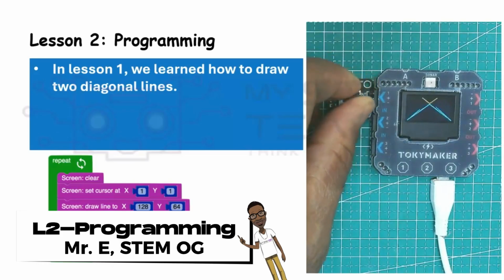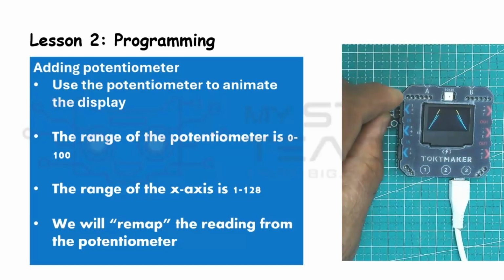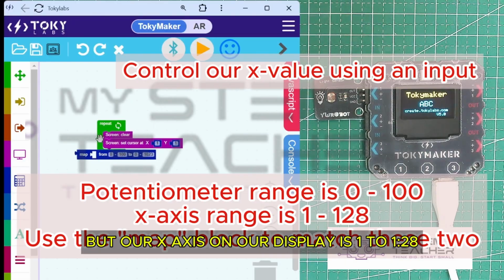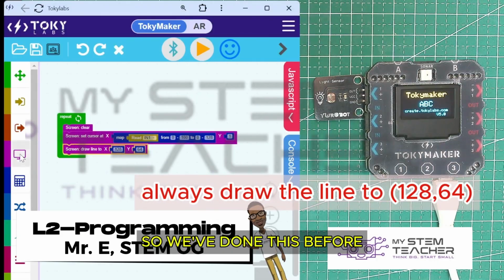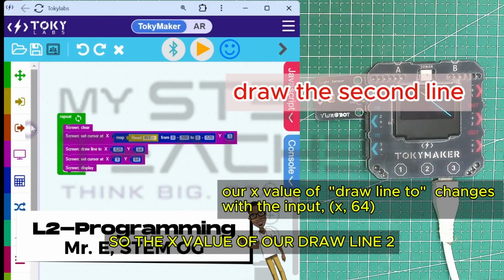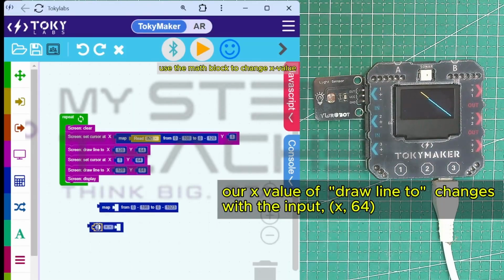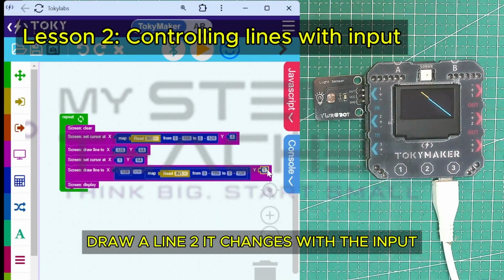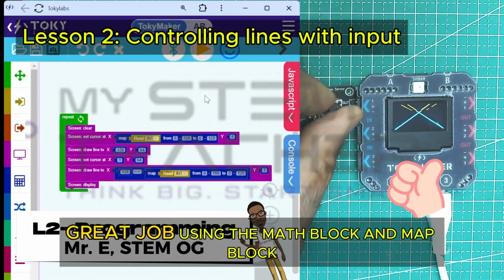L2 V2 Programming - Controlling diagonal lines using an input with mapping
In lesson 1 we programmed 2 diagonal lines.
In this lesson we will learn how to write code to move those lines using an input value